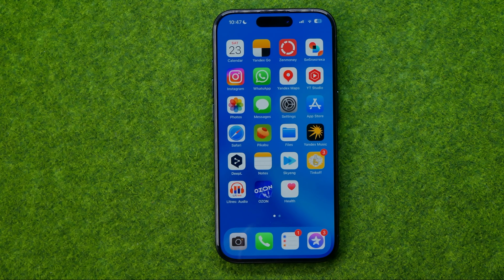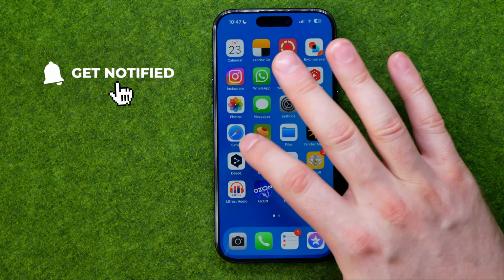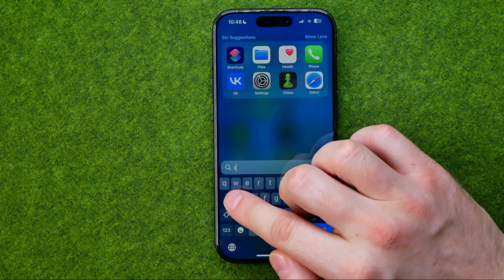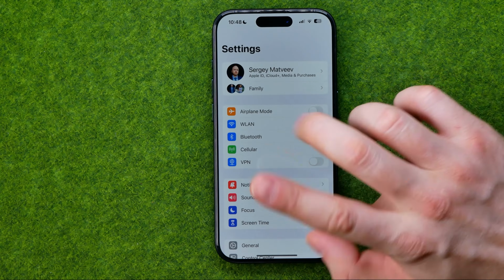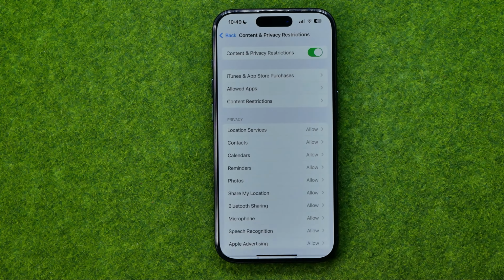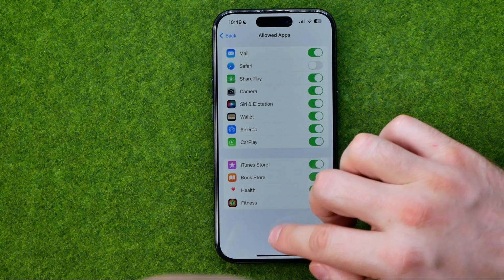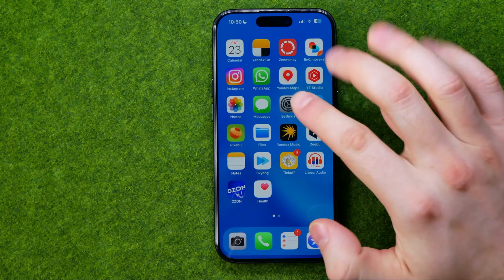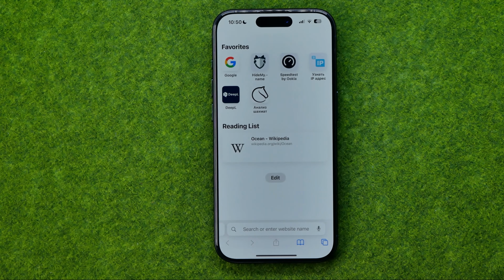How to Delete Safari From iPhone - [iPhone 15 Pro]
If you are looking for a video about how to delete safari from iphone, here it is! In this video I will show you how to delete safari search history on iphone. Be sure to watch the video to the very end. You will learn how to clear safari history on iphone. That's easy and simple to do from your phone.